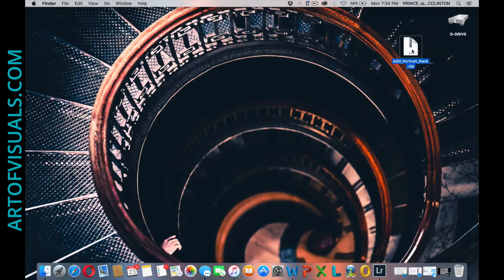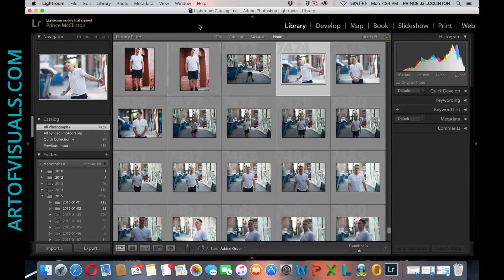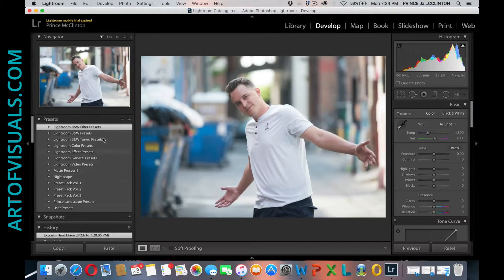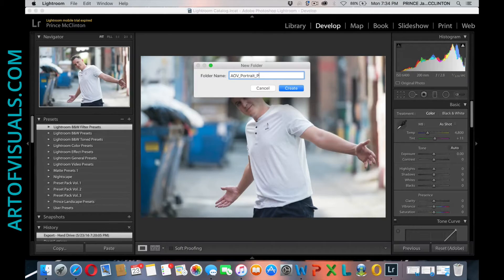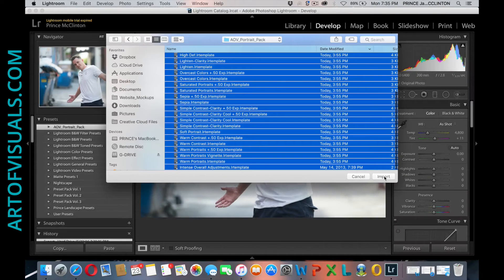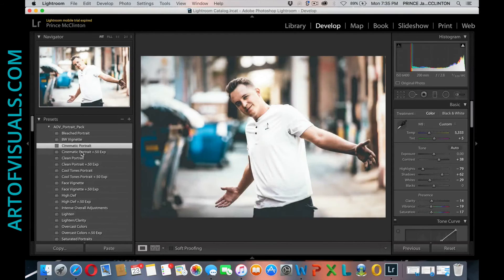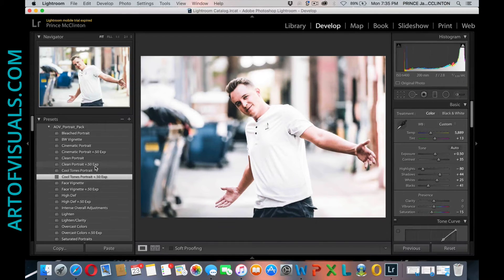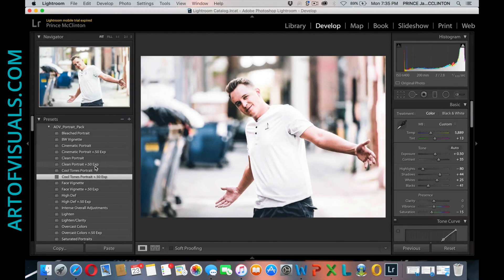How to Install Lightroom 6 Presets on Mac - Art of Visuals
How to Install Lightroom 6 Presets on Mac

We are going to be looking at how to install Lightroom presets on your Mac. Presets can be bought and then downloaded online, downloaded for free on various online platforms and they can be created. We are not going to be looking at downloading or creating the presets as that is out of the scope of this tutorial.

Make sure to follow @artofvisuals on instagram the worlds largest millennial photography community for inspiration and more.